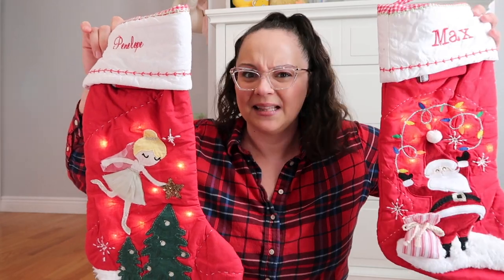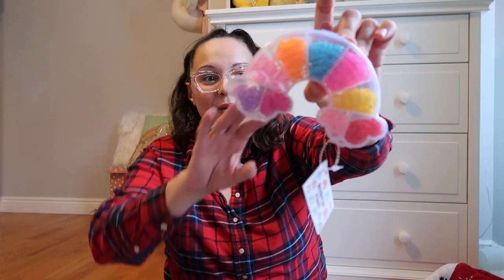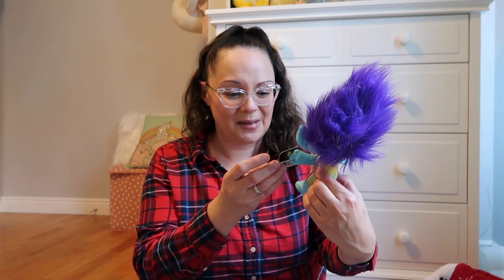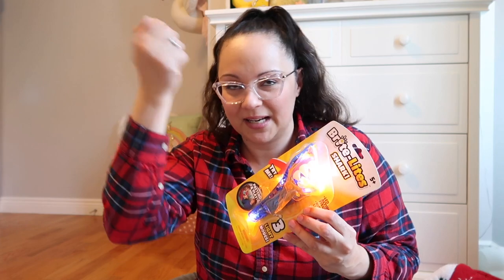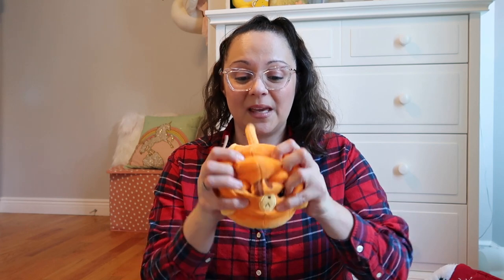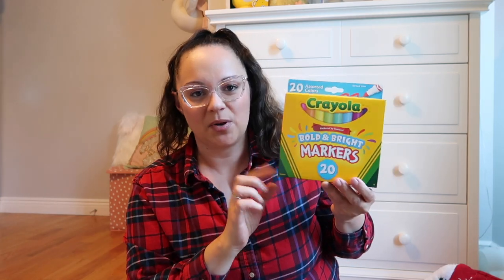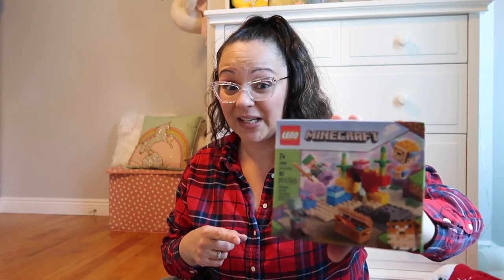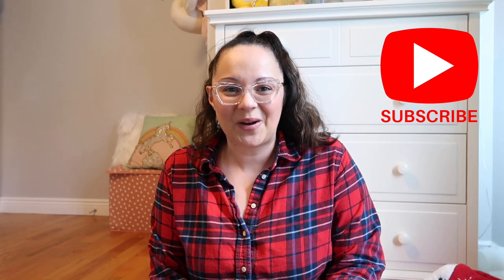WHAT'S IN MY KIDS' STOCKINGS | STOCKING STUFFER IDEAS FOR KIDS | AGES 2, 4 & 11 | CHRISTMAS 2021 🎁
Need some ideas for some kids stocking stuffers? Come check out my stocking stuffer haul for some ideas and inspiration! I found some great items for kids ages 2-11, boys and girls! Most items were found at Target, Walmart, ShopDisney, and Amazon. Happy Holiday's everyone.

If you need Holiday gift ideas, check out my "WHAT I GOT MY KIDS FOR CHRISTMAS" video.

Here are some of the items in the video in case you are interested.